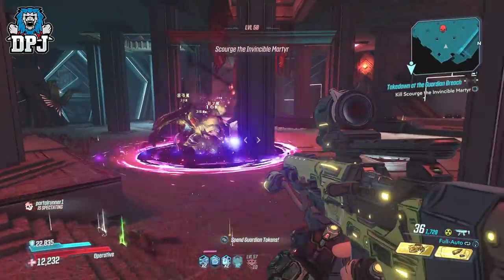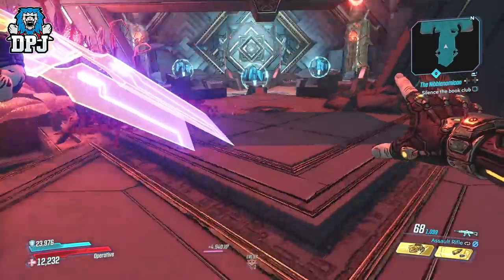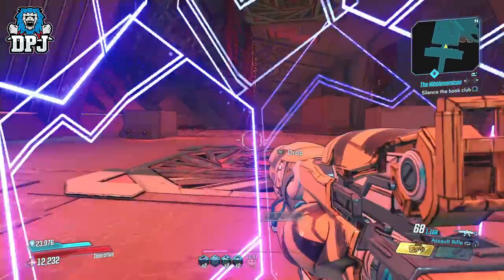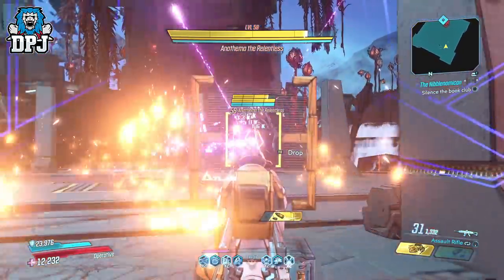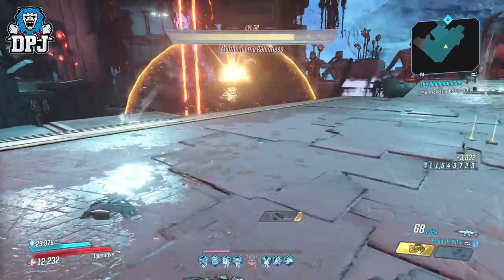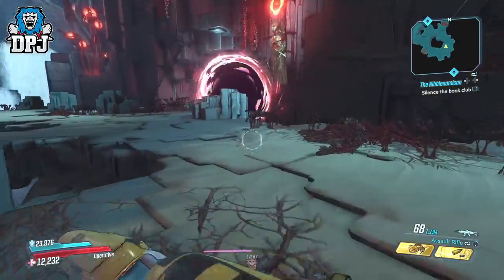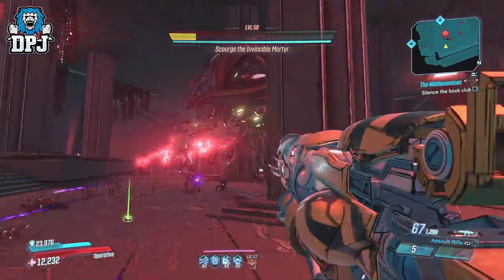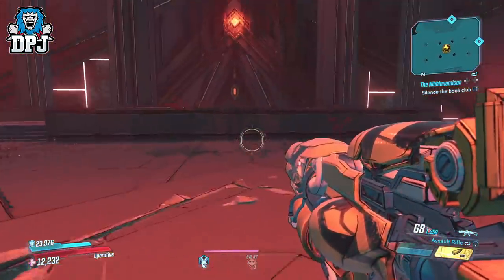Takedown At The Guardian Breach COMPLETE GUIDE - HOW TO - Borderlands 3 New Guardian Takedown Guide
A full guide on the new Borderlands 3 Guardian Takedown Raid.

Timestamps Below.
00:00 - [Mayhem 10 Raid Loot.]
00:43 - [Kill Enemies & Activate Crystals To Open Door.]
01:10 - [Using Boost Pads To Get To Next Stage.]
02:12 - [Activating Pads & Crystals to progress.]
03:14 - [Progressing Across Tight Bridge.]
03:56 - [1st invisible pad Jumping Puzzle & Cube Room.]
06:40 - [Anathema - First Boss Encounter]
11:38 - [Killing enemies & Second invisible platform jumping stage.]
12:13 - [Climbing platforms & 3 Crystal Stage.]
17:16 - [Killing enemies & third invisible platform jumping stage.]
19:01 - [Killing enemies & 4th invisible platform jumping stage.]
20:42 - [Final Boss Encounter - Scourge]